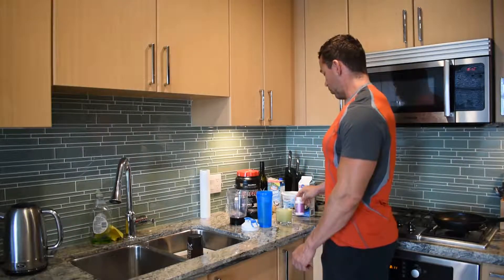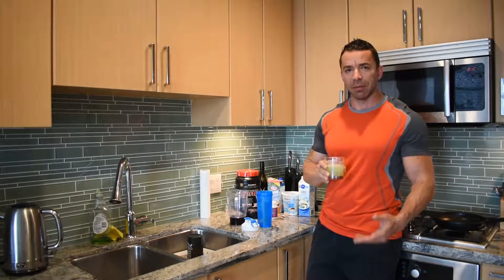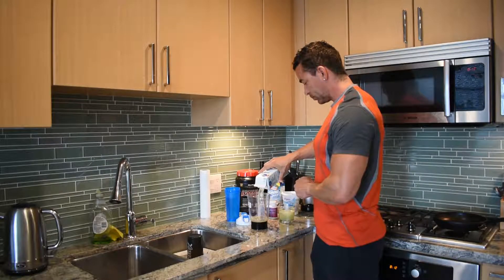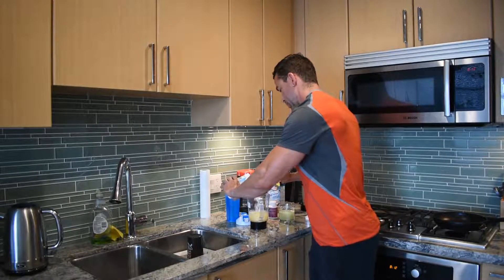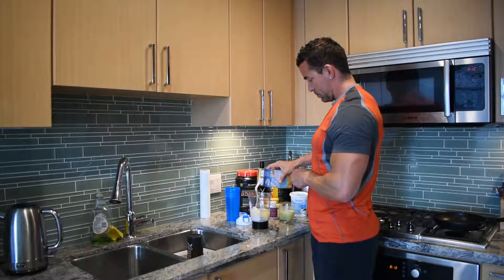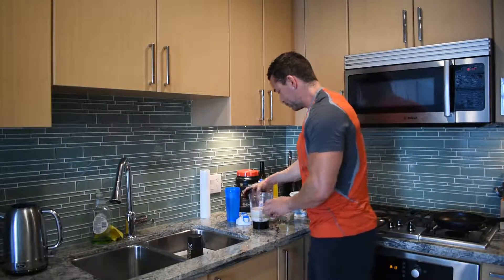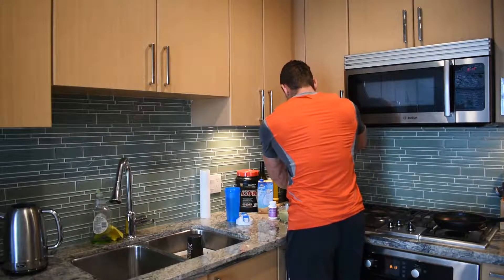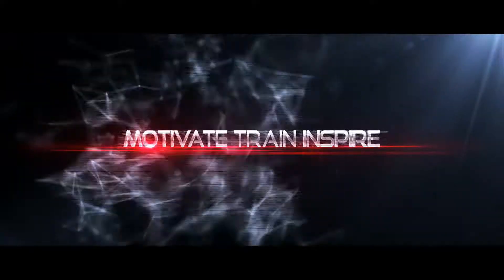How to start day Breakfast if you rush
Do you rush this morning but you still wanna be in shape and healthy?
Coach Ondrej show you how to start day.

Health (balance pH/digestive)
- 2 pills potent probiotic (min 50 billion cultures)
- scoop of green powder before breakfast

Macros/fuel/regeneration:
Shake: - 1 cup egg whites (fast protein)
             - 1/2 cup dry Cottage (slow protein)
             - 1/2 cup almond milk (healthy fats)
             - optional - few pieces of fruit (liver glycogen, enzymes, antioxidants)
             - Ondrej's tip: 1/2 tbs. of Nutella (TASTE)